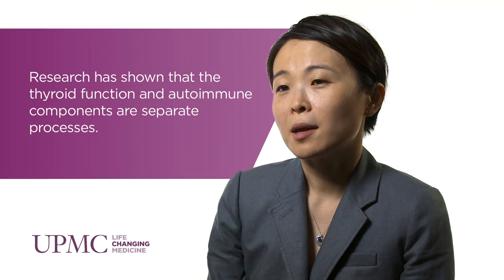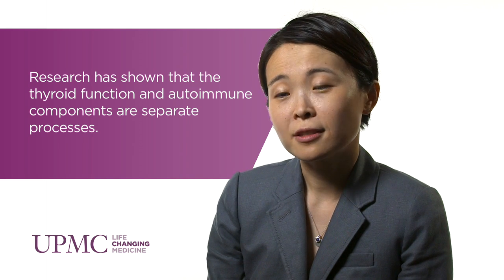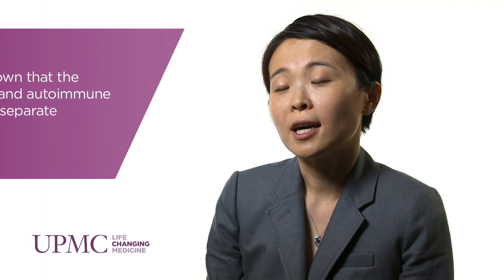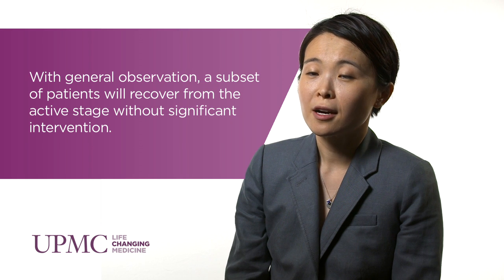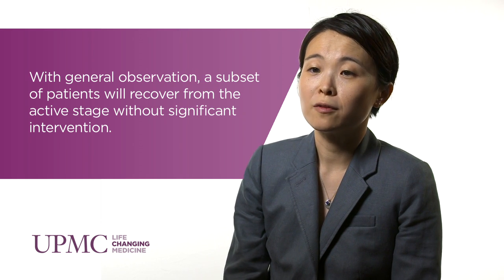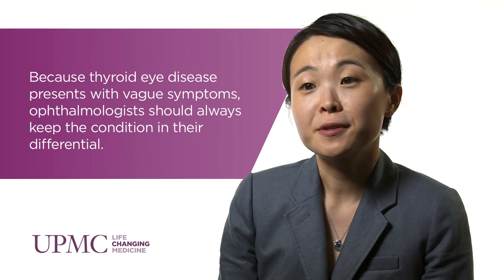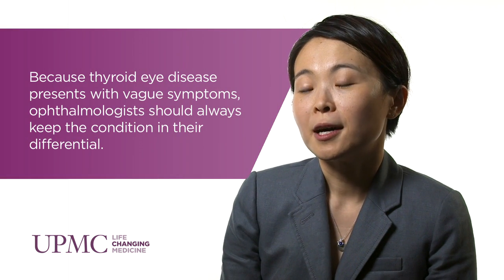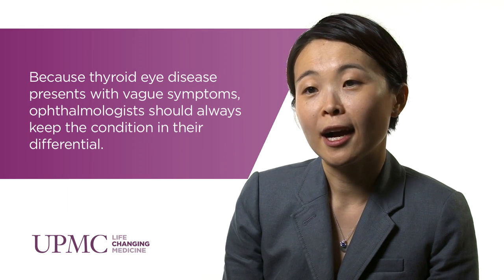Advances in Treatment of Thyroid Orbitopathy | UPMC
Thyroid orbitopathy occurs most often when a patient has a thyroid dysfunction, such as Gray’s Hyperthyroidism. Although symptoms may be mild, a delayed diagnosis can often lead to apoptosis, double vision, or even vision loss due to compression optic neuropathy.

Jenny Will, MD, of the UPMC Eye Center provides an overview of the condition and discusses how a multidisciplinary approach from an endocrinologist, rheumatologist, and ophthalmologist, combined with the availability of new biologics and immunosuppressive therapies, can help provide positive outcomes for patients with this disease.